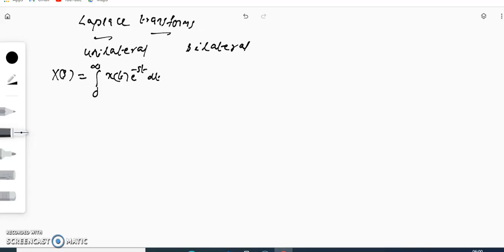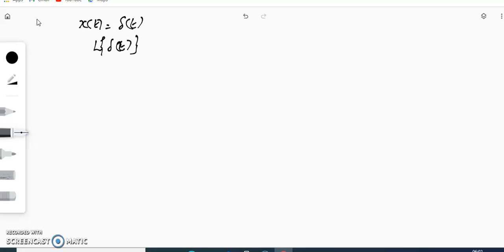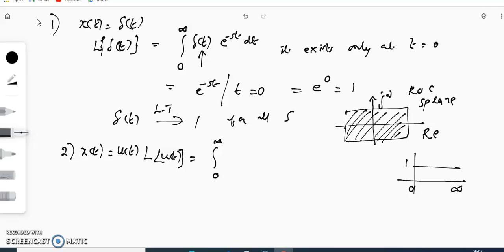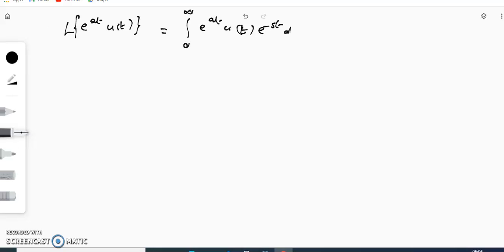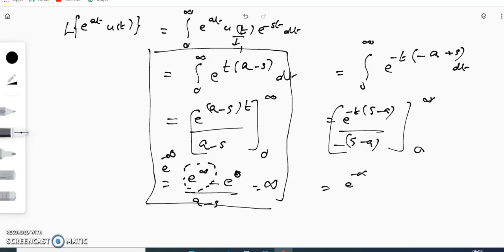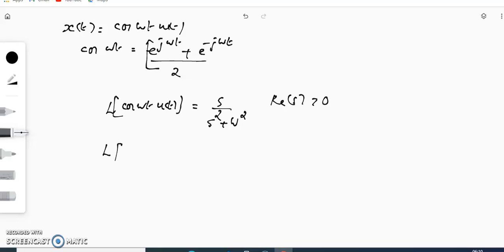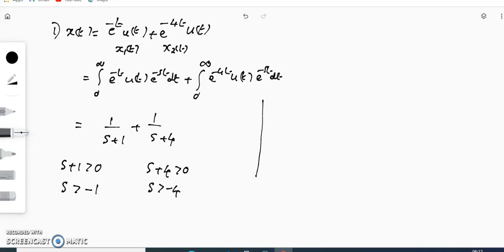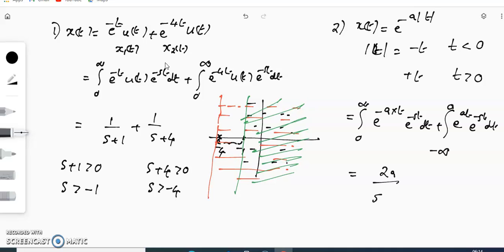laplace transform part1